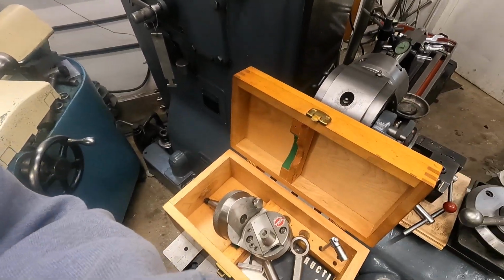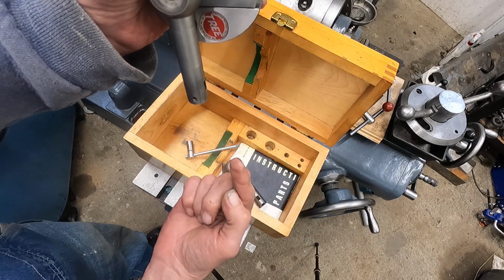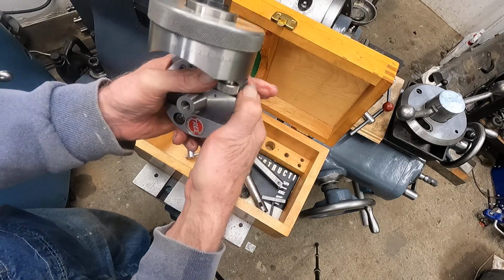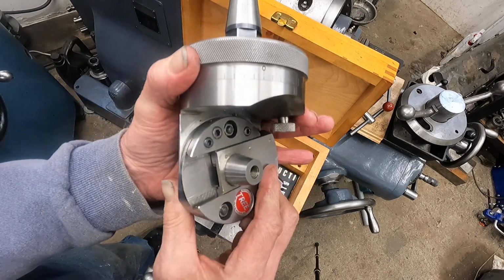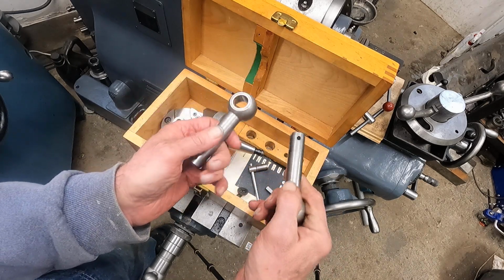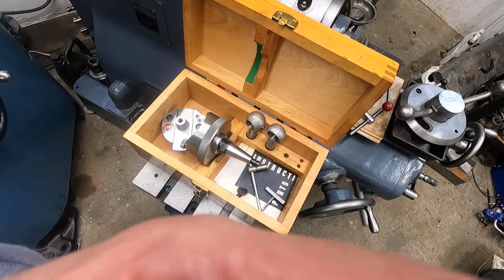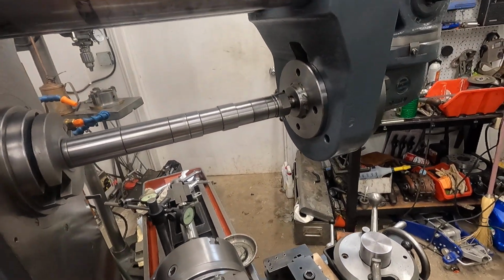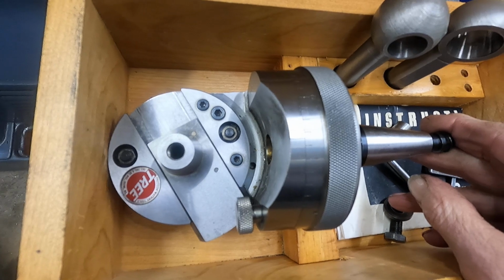Tree Taper Boring Head for milling machines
I talk about applications of this exotic head other than taper boring.